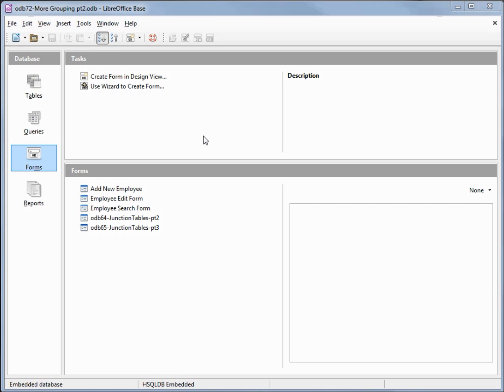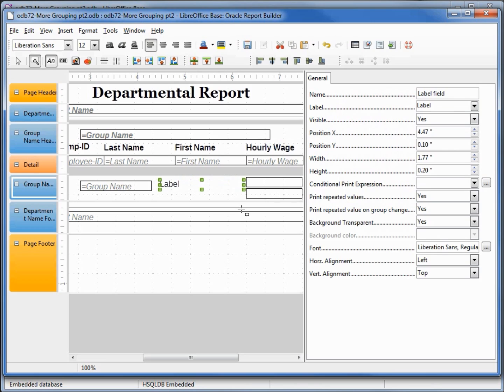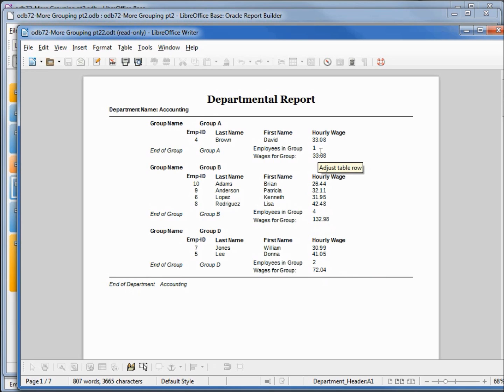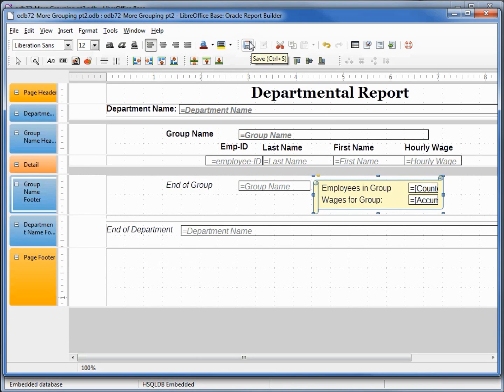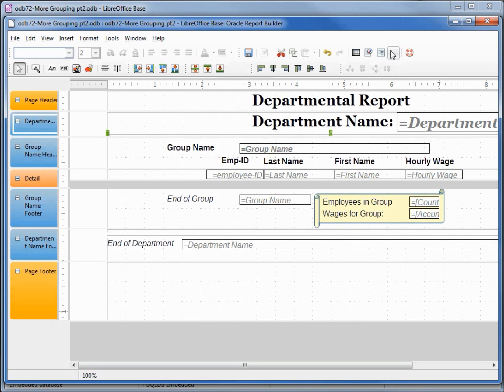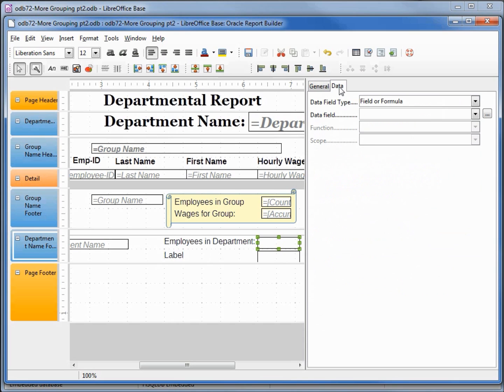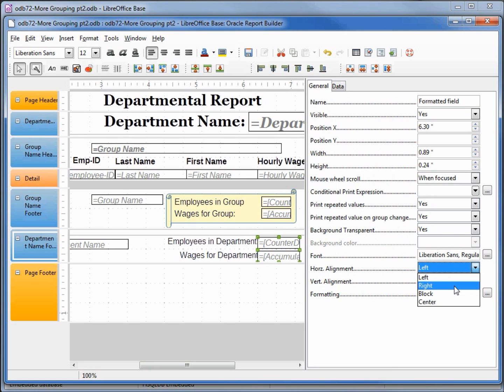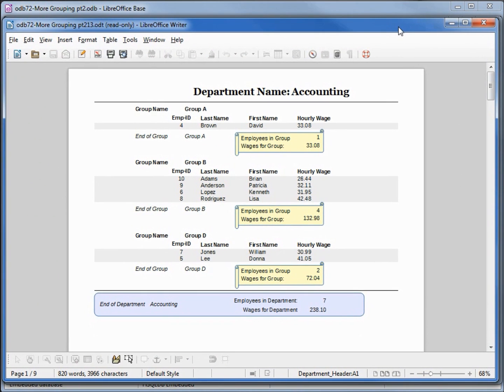LibreOffice Base (72) Reports – More Grouping pt 2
We add a count for the Group and Department groups, we also accumulate the hourly wages by Group and Department.